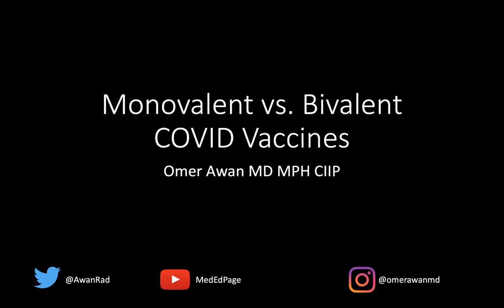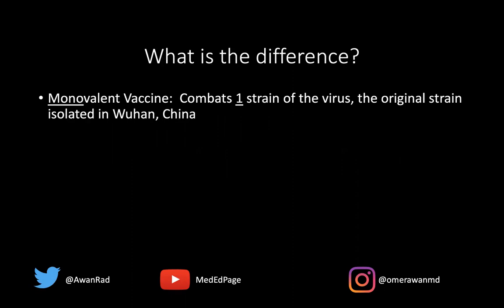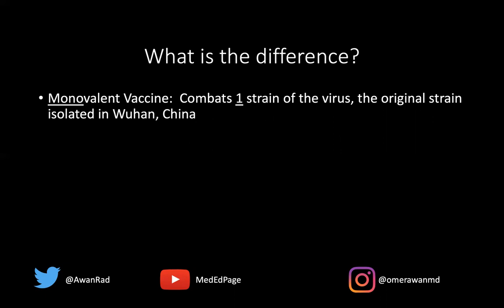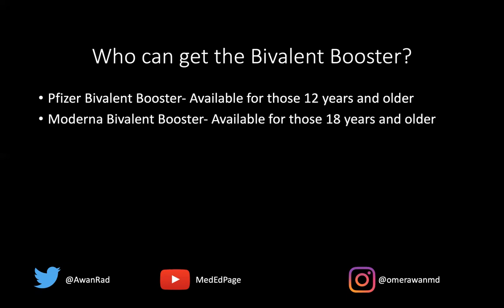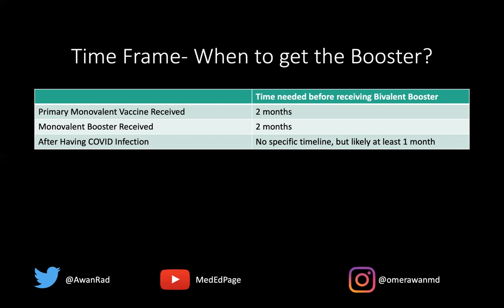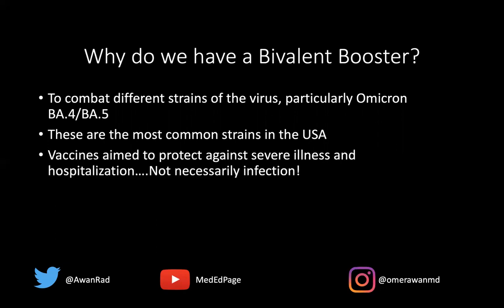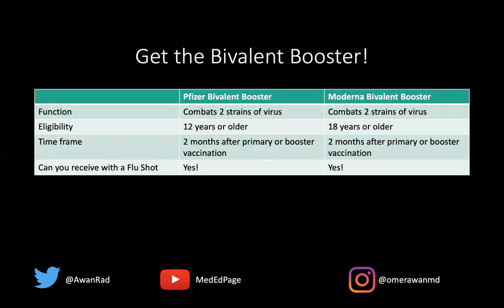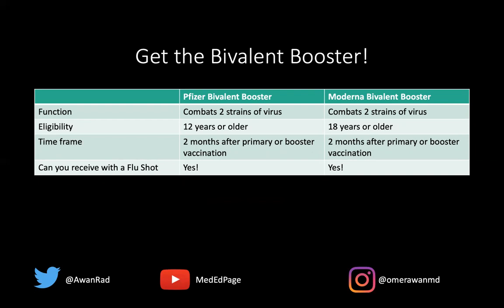COVID-19: Monovalent vs. bivalent vaccine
Public health videos presented by Dr. Awan.